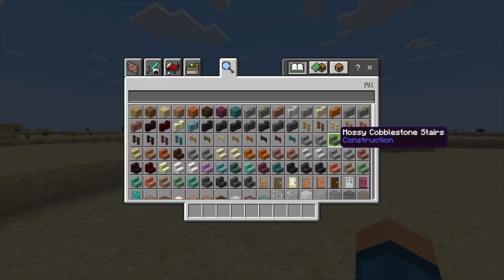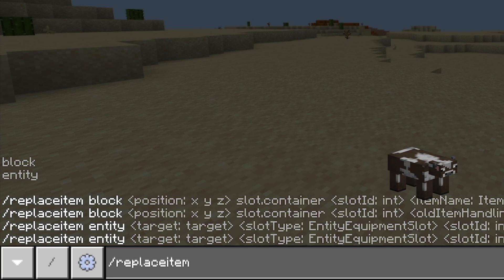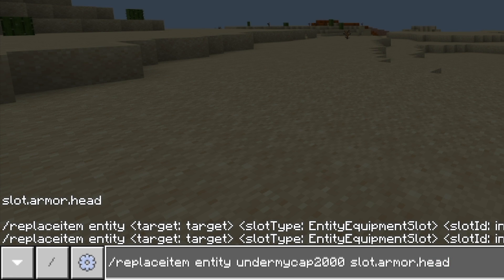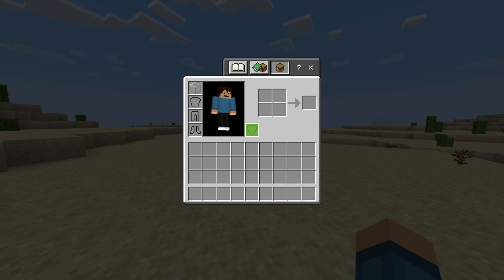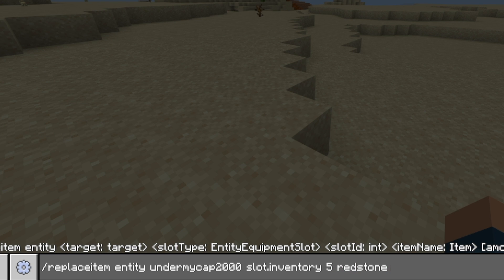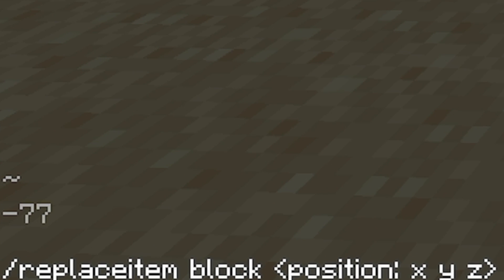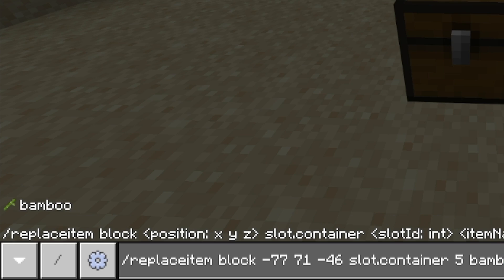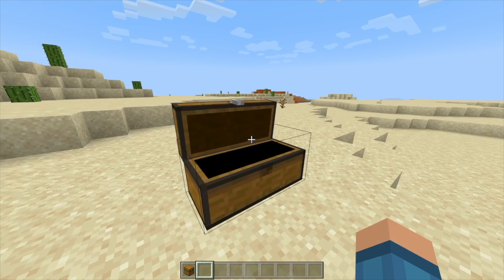How To Use The Minecraft Replace Item Command In Bedrock MCPE! (Updated)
In this video i show you a updated detailed tutorial on how to use the replace item command in bedrock MCPE. Also comment what you want me to do next!

- - Commands - -
/replaceitem entity (target @e, @a, @r, @s or player name) (slot type) (slot number) (item name) (amount)
/replaceitem block (position) slot.container (id of slot) (item name) (amount)  [Please note that you need to look at the block before entering the command console to get block location]

- - Examples - -
/replaceitem entity undermycap slot.armor.head 0 glass
/replaceitem block ~ ~ ~ slot.container 5 redstone 1

Comment "i found the secret cap" or it will stop you seeing future UnderMyCap videos!